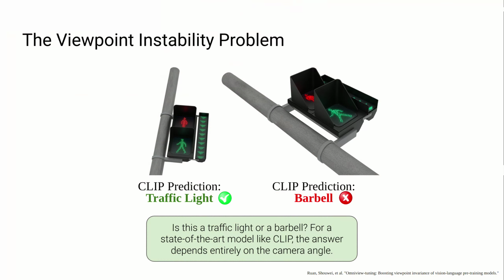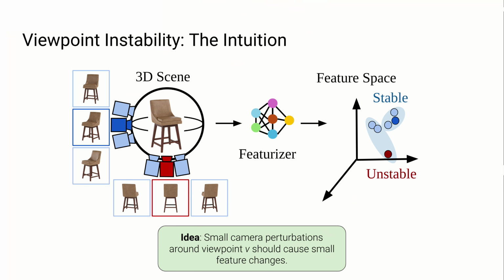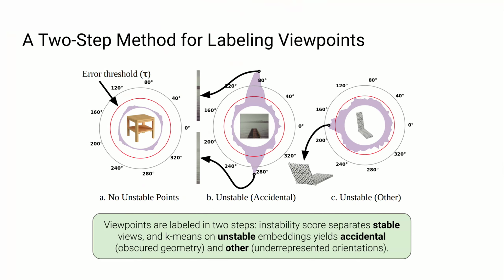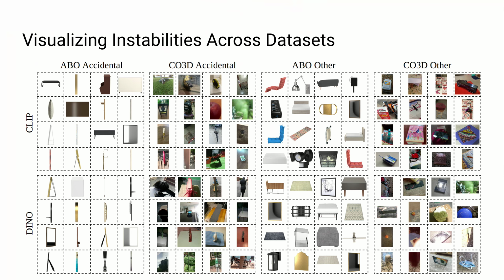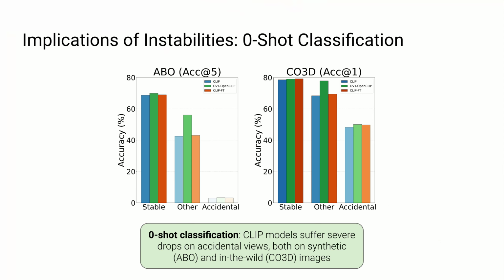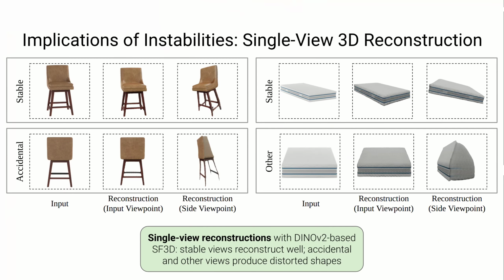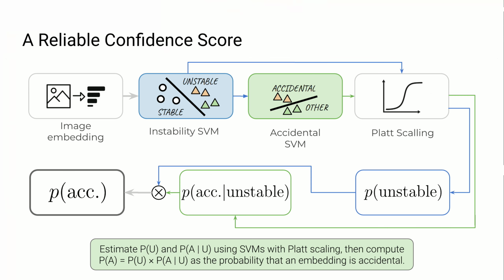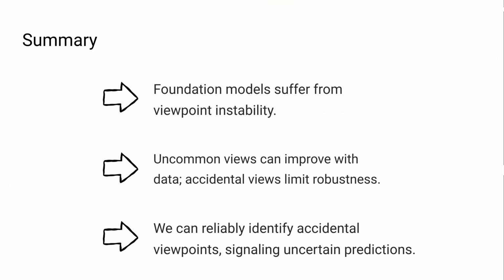Not all Views are Created Equal: Analyzing Viewpoint Instabilities (ICCV 2025 Presentation)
Official presentation for our ICCV 2025 paper, "Not all Views are Created Equal: Analyzing Viewpoint Instabilities in Vision Foundation Models."

ABSTRACT
In this paper, we analyze the viewpoint stability of foundational models - specifically, their sensitivity to changes in viewpoint- and define instability as significant feature variations resulting from minor changes in viewing angle, leading to generalization gaps in 3D reasoning tasks. We investigate nine foundational models, focusing on their responses to viewpoint changes, including the often-overlooked accidental viewpoints where specific camera orientations obscure an object's true 3D structure. Our methodology enables recognizing and classifying out-of-distribution (OOD), accidental, and stable viewpoints using feature representations alone, without accessing the actual images. Our findings indicate that while foundation models consistently encode accidental viewpoints, they vary in their interpretation of OOD viewpoints due to inherent biases, at times leading to object misclassifications based on geometric resemblance. Through quantitative and qualitative evaluations on three downstream tasks - classification, VQA, and 3D reconstruction - we illustrate the impact of viewpoint instability and underscore the importance of feature robustness across diverse viewing conditions.

AUTHORS
Mateusz Michalkiewicz¹, Sheena Bai¹, Mahsa Baktashmotlagh², Varun Jampani³, Guha Balakrishnan¹

¹ Rice University
² The University of Queensland
³ Stability AI